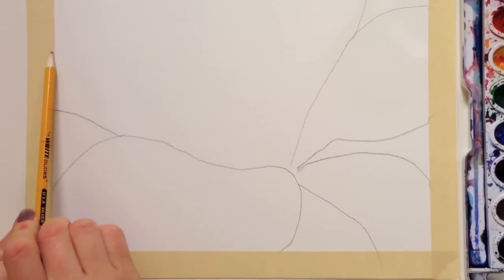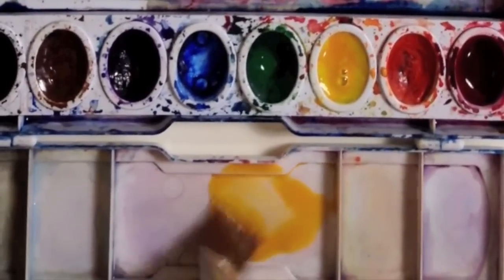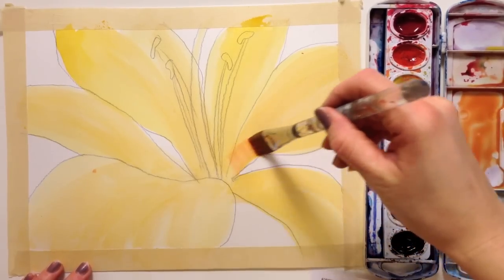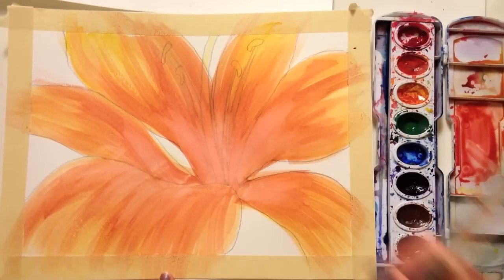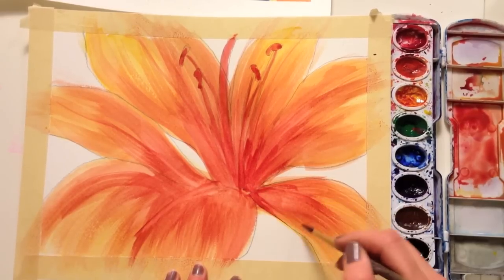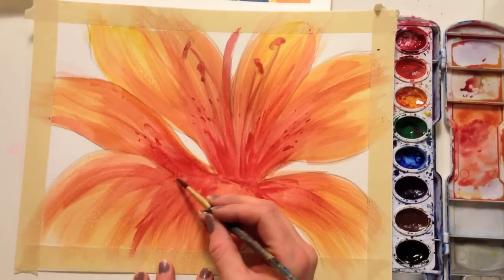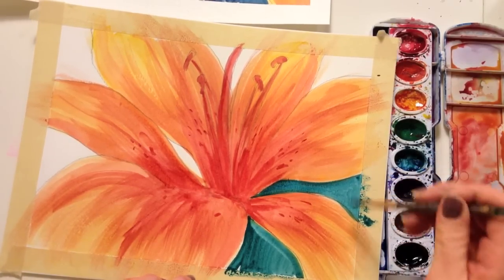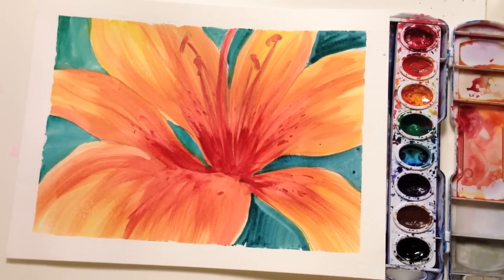How to paint a flower with watercolor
Mr Otter Watercolor Paper Now Available!
This tutorial will guide step by step in drawing and painting a flower with watercolor. No painting or drawing experience necessary.  All you need is some watercolor paper, paint and a large and small paintbrush.

Supplies
Prang Watercolor Set
Mr Otter Watercolor Paper